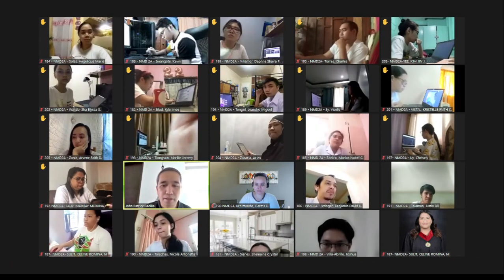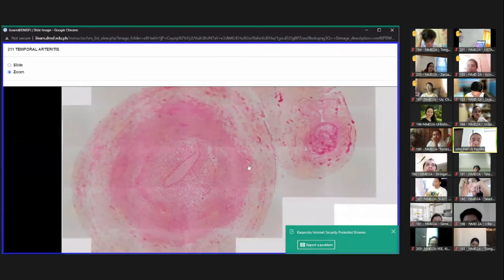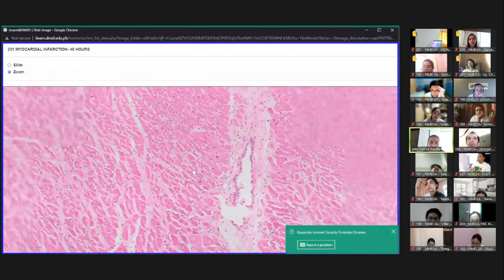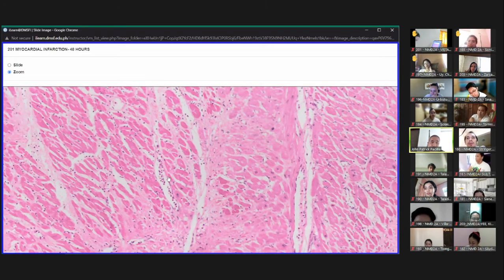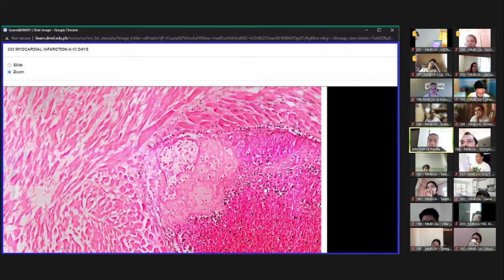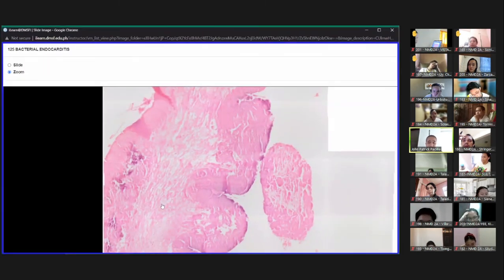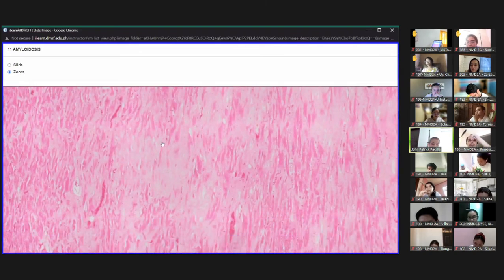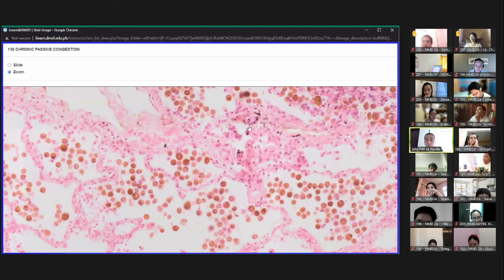20211115 [GP-LAB] Cardiovascular Pathology Slides